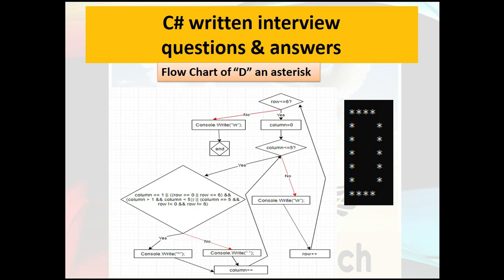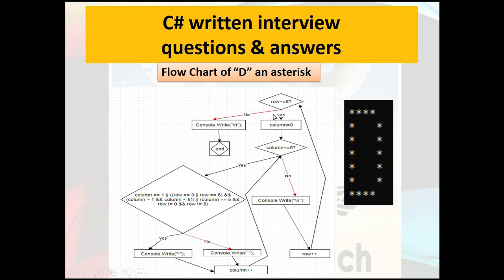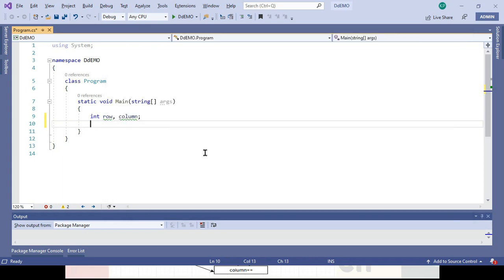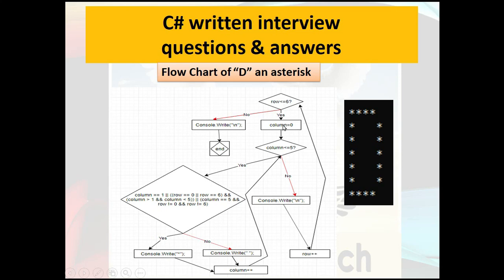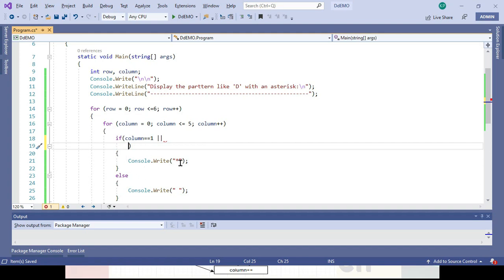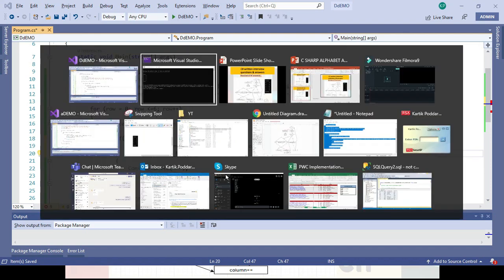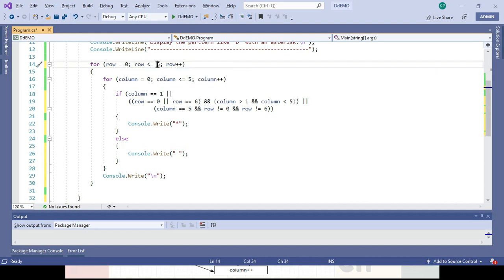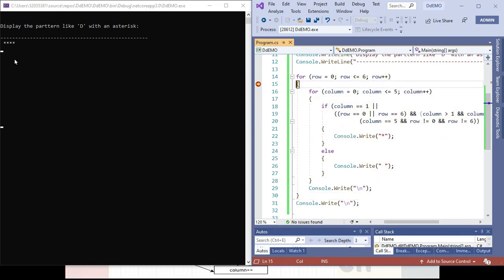C# | star pattern | Asterisks pattern | Alphabet Pattern | Print D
Welcome to an exciting coding adventure where we're all about accepting challenges and unleashing creativity in the world of C#! In this video, titled 'Challenge Accepted: The 'D' Alphabet Pattern with Coding Creativity in C#,' we invite you to join us on a journey of programming artistry. Whether you're an aspiring coder, a newcomer looking to enhance your C# skills, or an experienced programmer seeking a creative outlet, this video is for you. Together, we'll dive deep into the art of coding, mastering loops and characters to craft an enchanting 'D' alphabet pattern, embellished with creative coding flair. Step into the world of coding creativity, where each line of code is a brushstroke on the canvas of technology. Join us in accepting the challenge, and let's explore the 'D' alphabet pattern with coding creativity in C#!.

Welcome to an exhilarating coding challenge where we let creativity run wild in C#! In this video, titled 'Coding Creativity Unleashed: C# 'D' Alphabet Pattern Challenge,' we invite you to join us in the world of coding artistry. Whether you're a coding enthusiast, a newcomer eager to refine your C# skills, or an experienced programmer seeking a creative challenge, this video is your gateway to an inspiring journey. Follow along as we unravel the intricacies of programming, mastering loops and characters to craft a captivating 'D' alphabet pattern, adorned with artistic flair. Step into the realm of creative coding, where every line of code is a stroke of imagination on the canvas of technology. Join us on this coding adventure, and let's conquer the 'D' alphabet pattern challenge together in C#!.